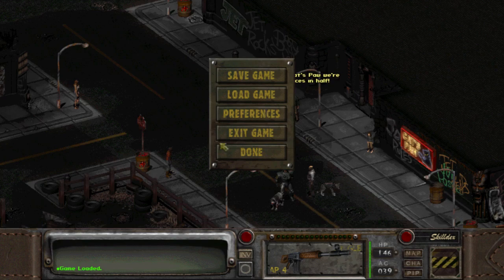Fallout 2: using Widescreen fix to fix OBS capture :)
i m not making it up
i use my own mods XD